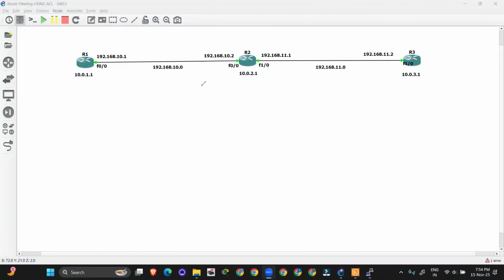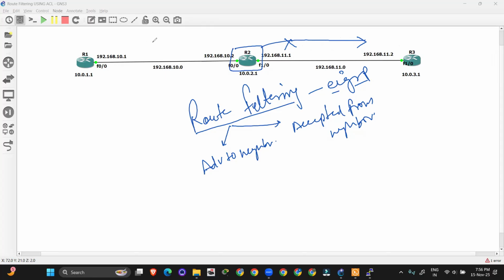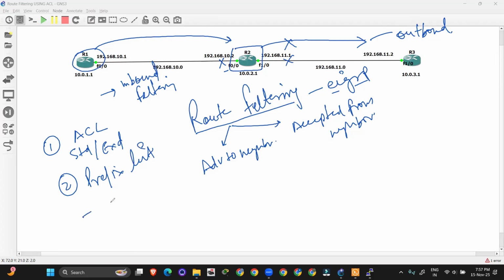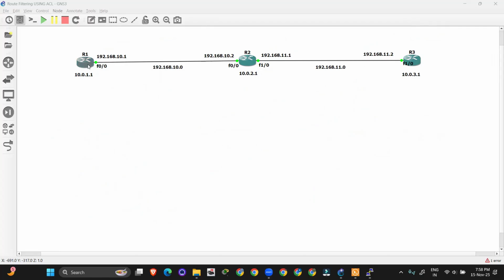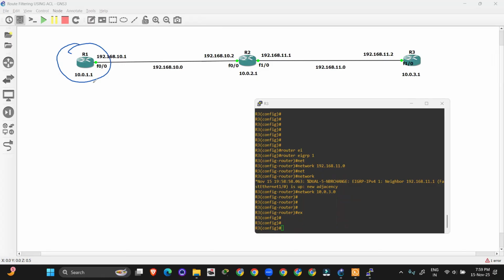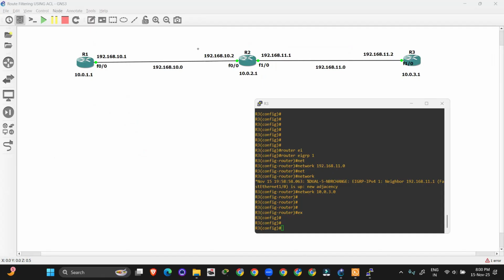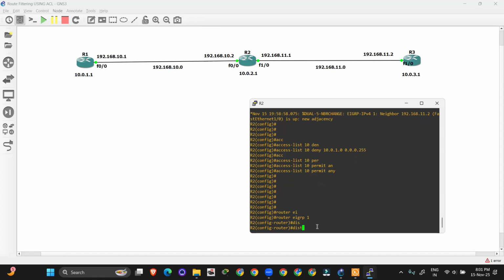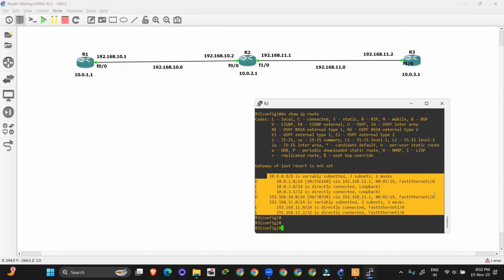EIGRP Route Filtering Using ACL Distribute-List | Cisco CCNA CCNP | Practical Lab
In this video, we configure EIGRP Route Filtering using ACL-based Distribute Lists on a three-router topology (R1, R2, and R3). This lab demonstrates how to control which routes are allowed or blocked in the EIGRP routing process using access lists and distribute-list configurations.

🔹 Topics Covered:

Understanding route filtering in EIGRP

Creating ACLs to permit or deny selected routes

Applying distribute-lists for inbound and outbound filtering

Verifying the filtered routes in routing tables

Practical implementation and testing on Cisco routers

This lab is essential for mastering EIGRP control mechanisms and is highly beneficial for CCNA and CCNP exam preparation.